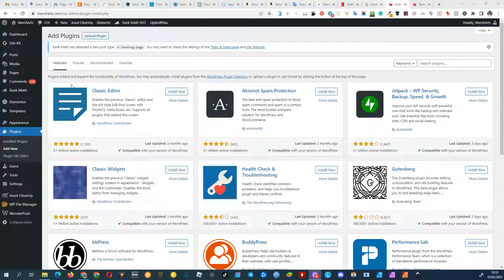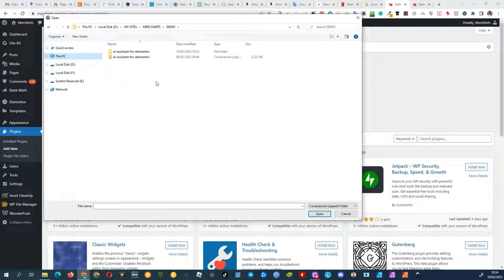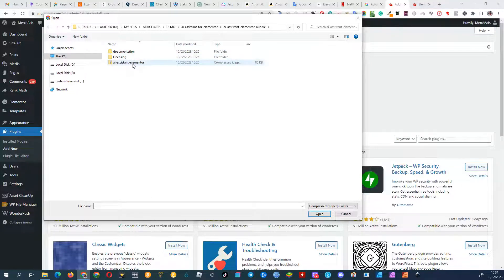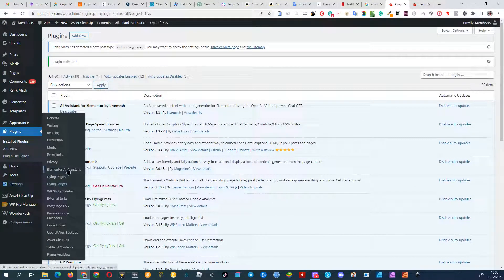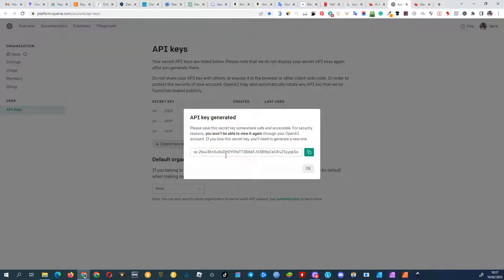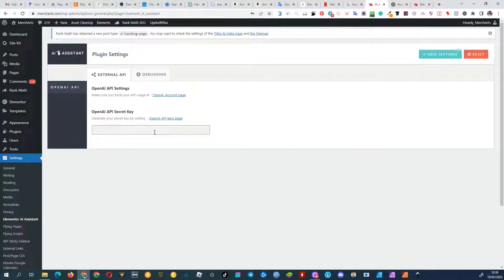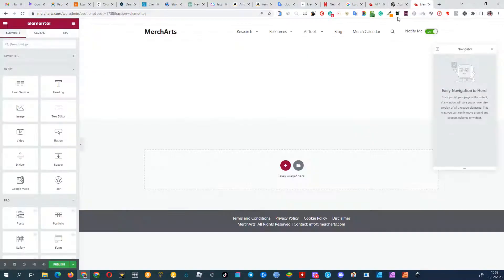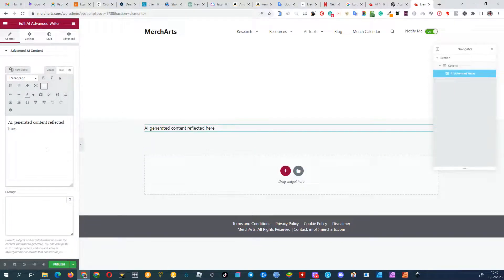AI Assistant for Elementor - API Key Installation Tutorial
Learn how to install the AI Assistant for Elementor plugin on your WordPress website in this step-by-step tutorial. From uploading the plugin file to generating and entering the API key. With the AI Advanced Writer widget, you'll be able to generate texts and images for your Elementor website.